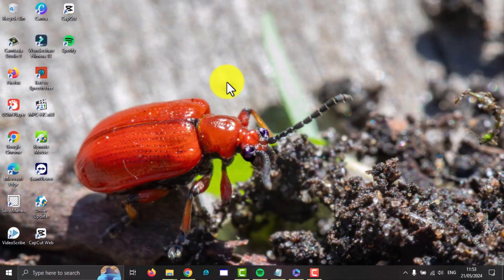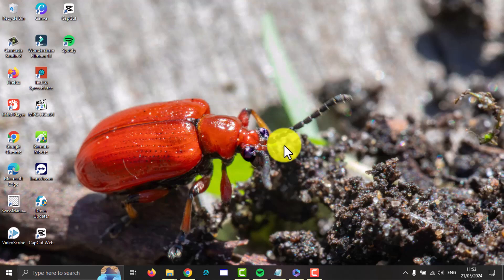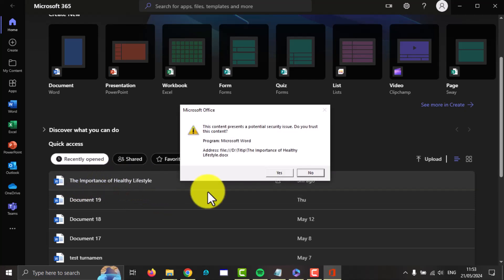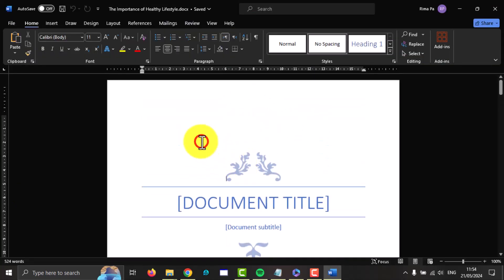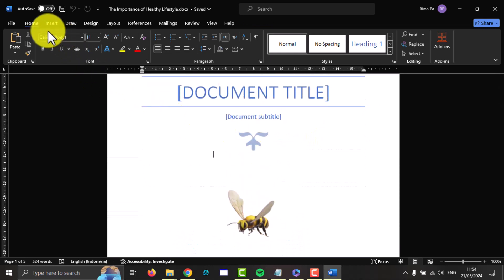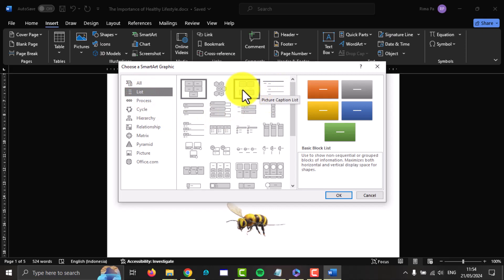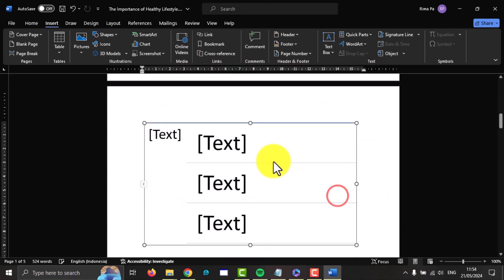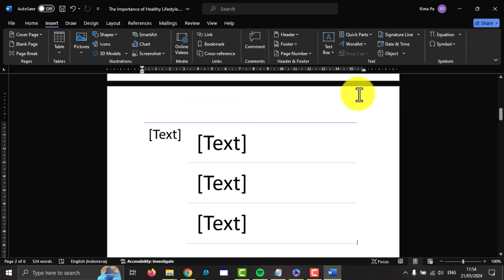Microsoft 365: How to Insert a Hierarchical Text Organization Template in Word Document (Windows 11)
Creating structured documents with hierarchical text organization is essential for conveying complex information in a clear and organized manner. Microsoft Word on Windows 11 offers tools to help you establish hierarchical structures easily. In this guide, we'll walk through the process of inserting a hierarchical text organization template into your Word documents.

**Step 1: Open Microsoft Word**
Launch Microsoft Word on your Windows 11 computer. You can find it by searching in the Start menu or locating it in your list of installed applications.

**Step 2: Create a New Document or Open an Existing One**
Start a new document by selecting "Blank document" or open an existing document where you want to insert the hierarchical text organization template.

**Step 3: Access Outline View**
Click on the "View" tab in the top menu bar. Then, click on "Outline" in the "Views" group to switch to Outline view. This view allows you to see the hierarchical structure of your document.

**Step 4: Create Headings**
In Outline view, you can create headings to establish the hierarchy of your document. Type the main heading for your document at the top. Press "Enter" to create a new line, then type subheadings for each section of your document. You can use the "Tab" key to create deeper levels of hierarchy.

**Step 5: Apply Heading Styles**
Highlight each heading or subheading text, then select the appropriate heading style from the "Styles" gallery in the "Home" tab. Using heading styles not only formats your text but also helps Word recognize the hierarchy of your document.

**Step 6: Expand and Collapse Sections**
In Outline view, you can expand or collapse sections of your document to focus on specific parts. Click on the small arrow next to a heading to expand or collapse its subsections.

**Step 7: Customize Heading Levels**
If needed, you can customize the heading levels in your document. Click on "Show Document" in the "Outline Tools" group under the "Outline" tab. Then, click on "Heading Level" to adjust the heading levels displayed in your document.

**Step 8: Return to Print Layout**
Once you've created and organized your hierarchical text structure, return to the Print Layout view by clicking on "Print Layout" in the "Views" group under the "View" tab.

**Step 9: Save Your Document**
After inserting the hierarchical text organization template and organizing your content, don't forget to save your document to preserve your changes.

By following these steps, you can easily insert a hierarchical text organization template into your Word documents on Windows 11, facilitating the creation of structured and well-organized documents for various purposes.